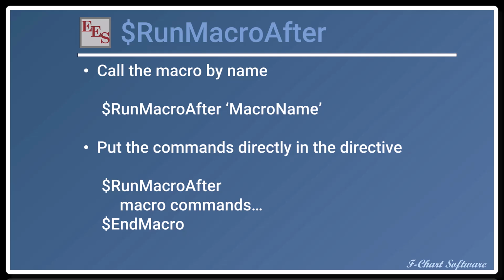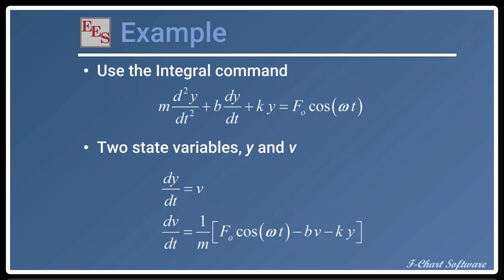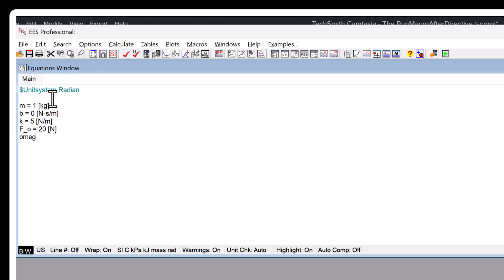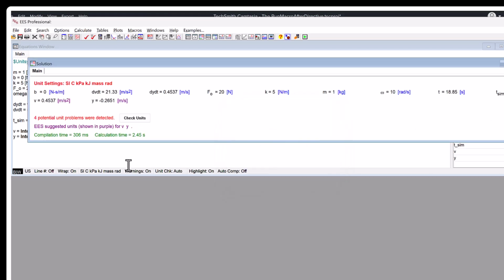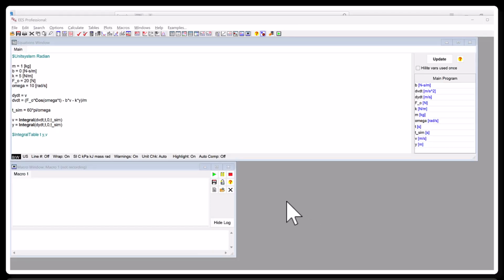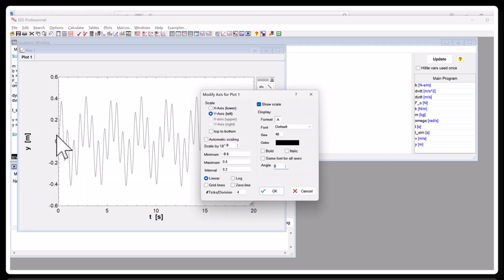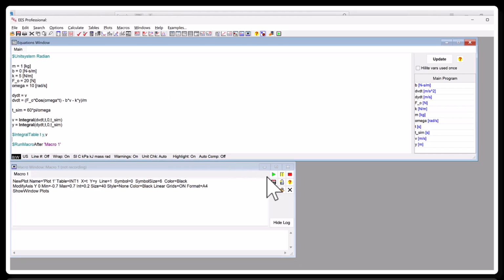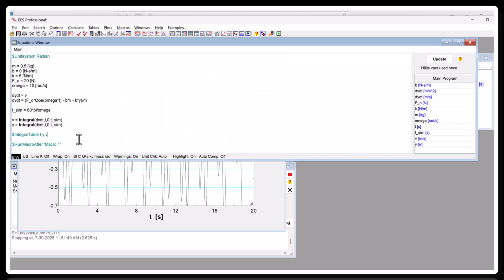The $RunMacroAfter Directive in EES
This video shows how you can use the $RunMacroAfter and $RunMacroBefore directives in EES to run a macro either once calculations are complete or before they start, respectively.
00:00 The $RunMacroAfter Directive
01:00 Using the directives
02:00 An Example
04:00 Coding the simulation
07:00 Building the Macro
10:00 Implementing the $RunMacroAfter directive